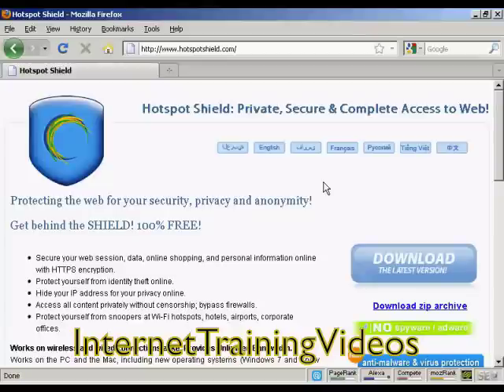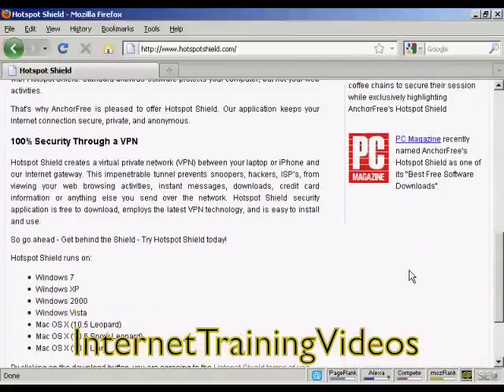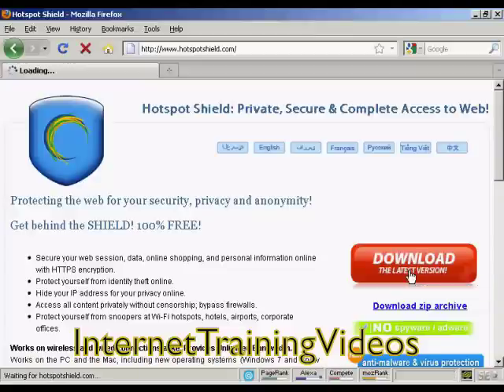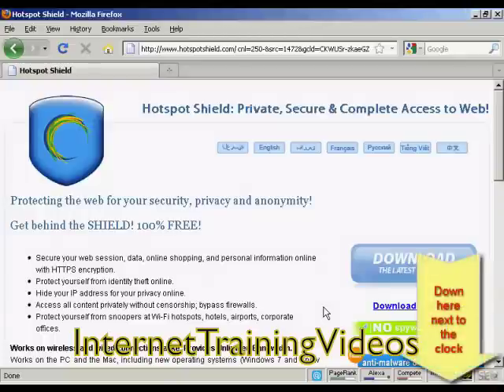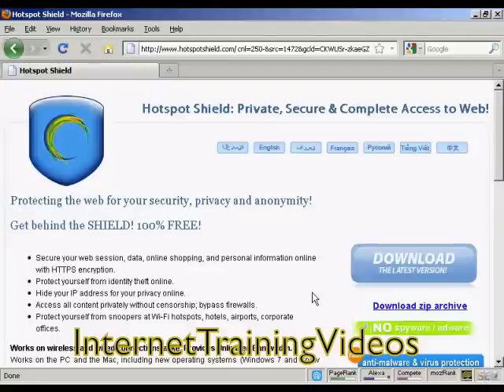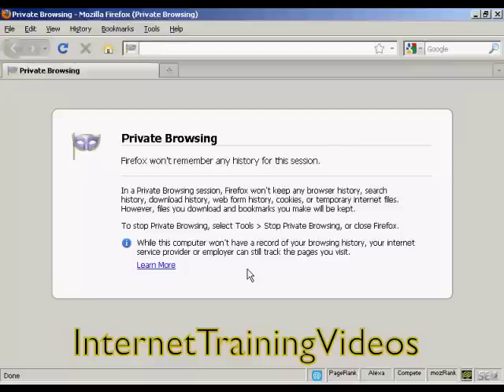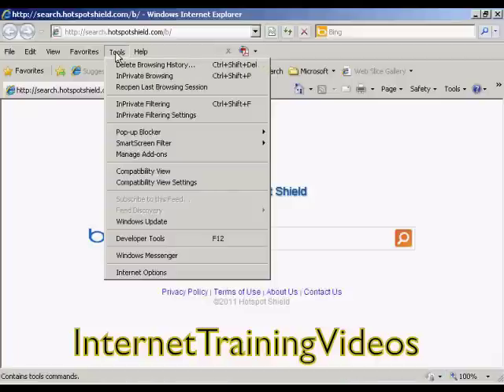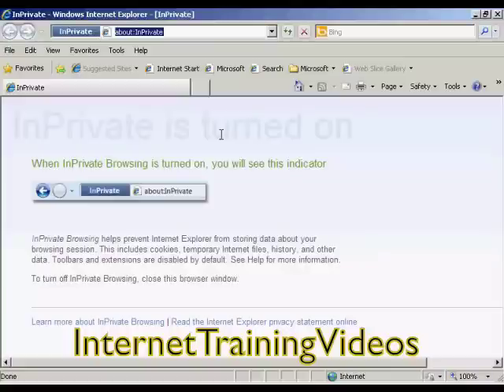Private Browsing in 2014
private browser